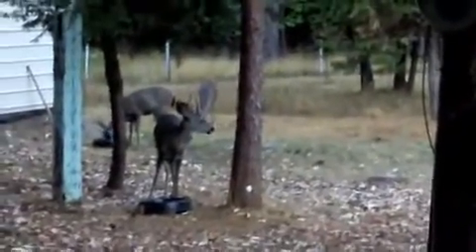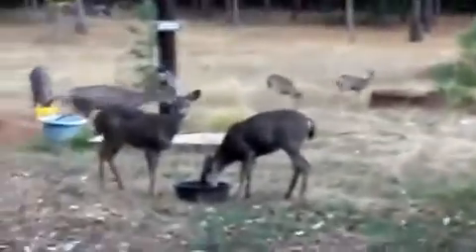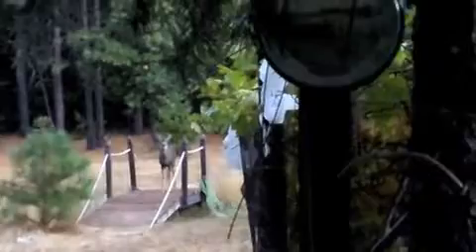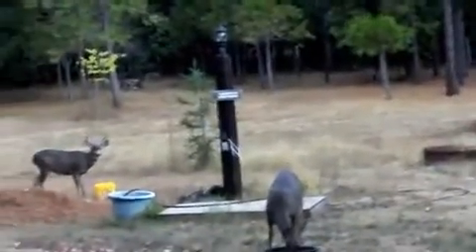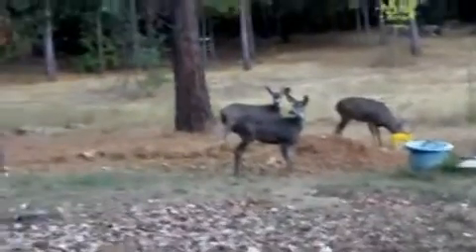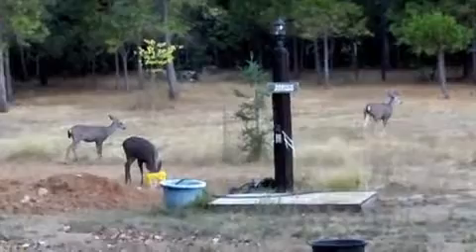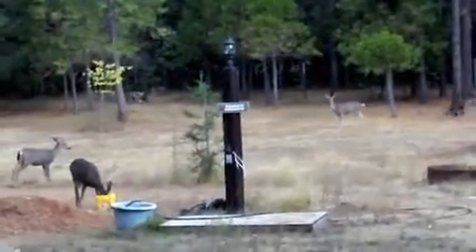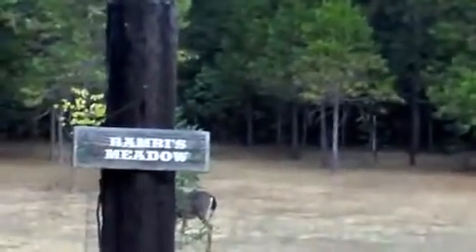Mom Feeding The Wild Deer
My mom's morning ritual: feeding the local wildlife.